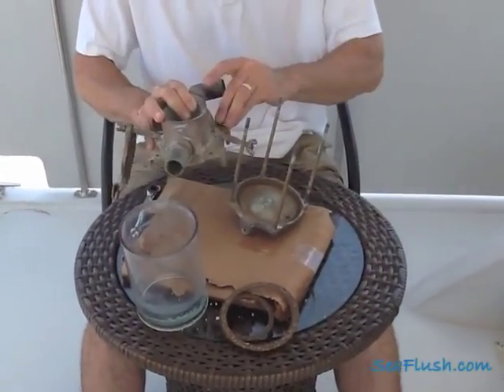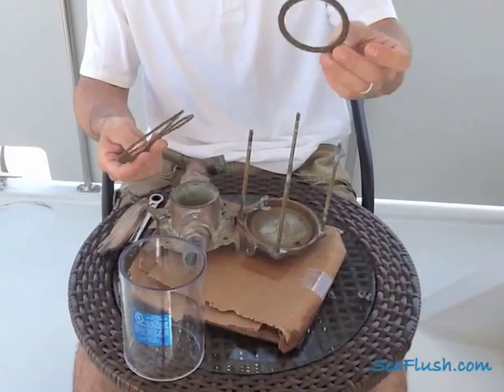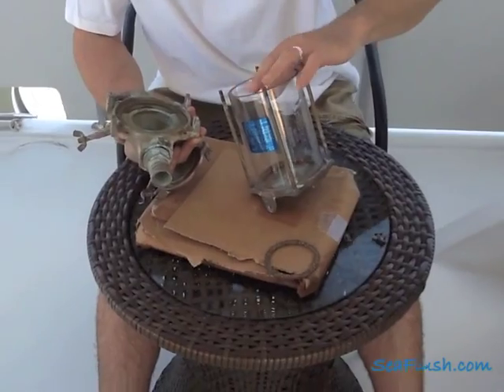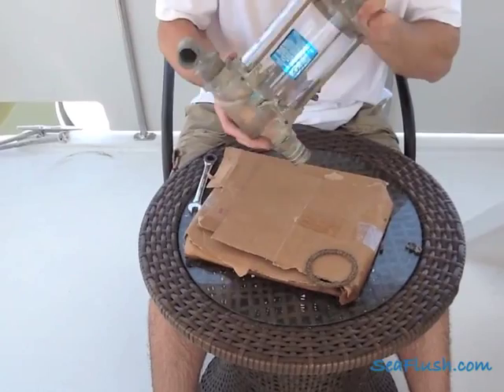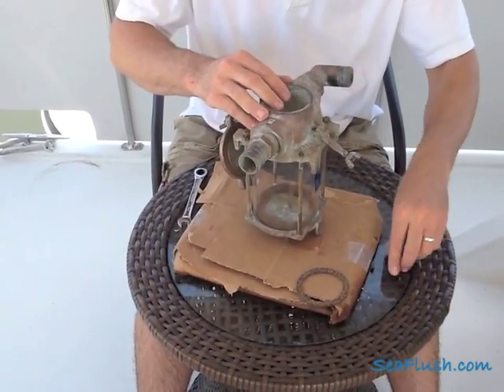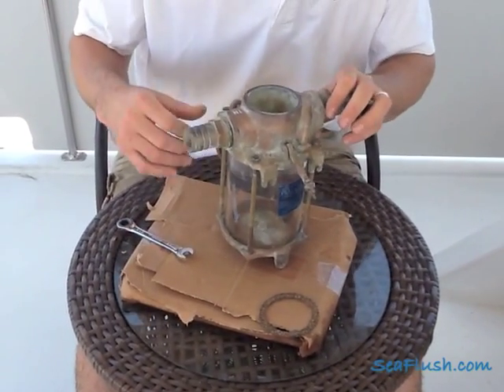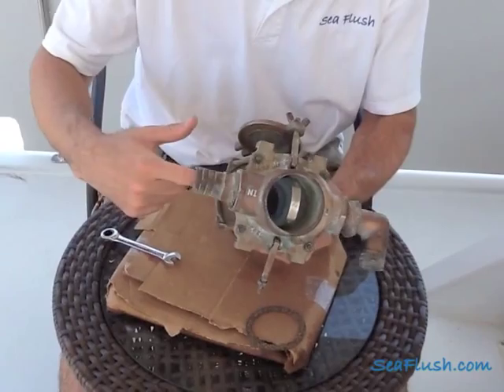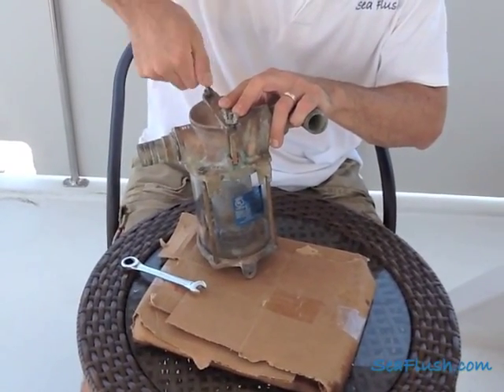Perko Raw Water or Sea Strainer Rebuild and assembly by Sea Flush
Showing how to reassemble a Perko Sea Strainer with new parts after disassembling.